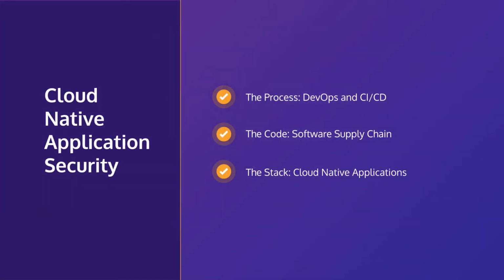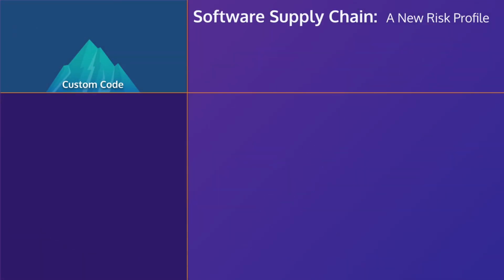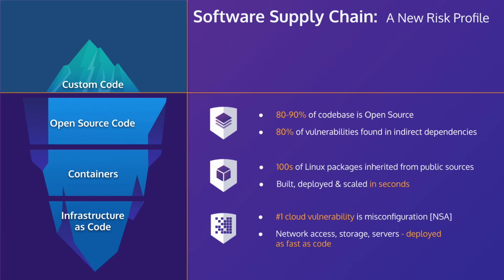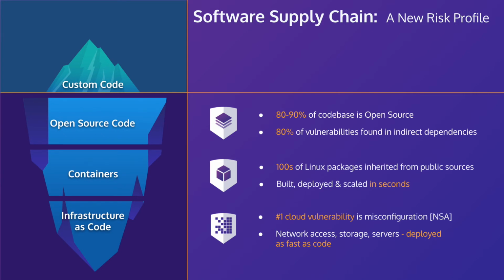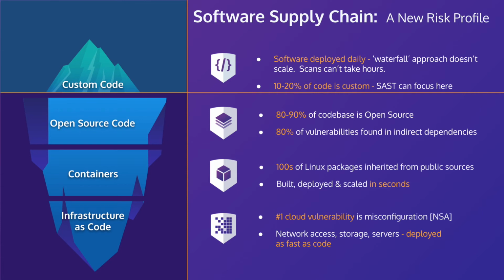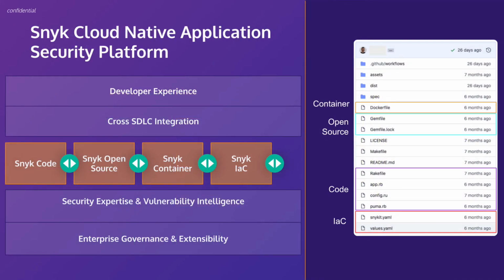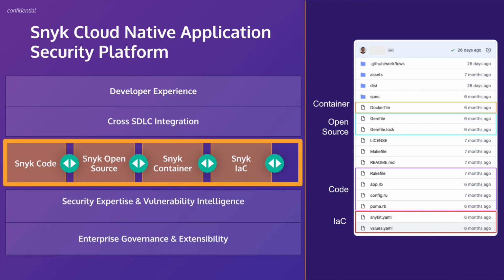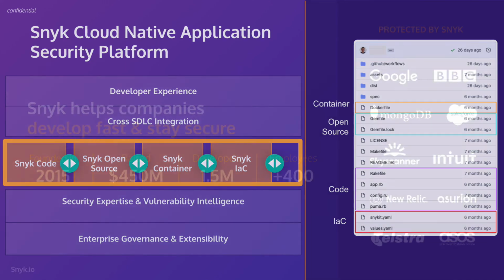Intuit: Dev-First Cloud Native Application Security